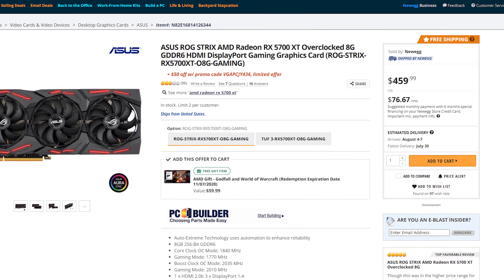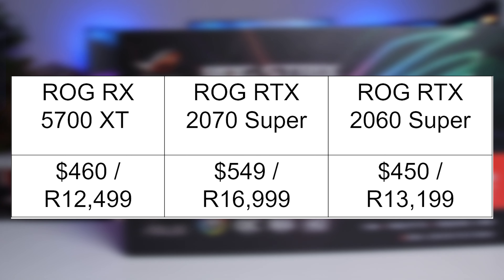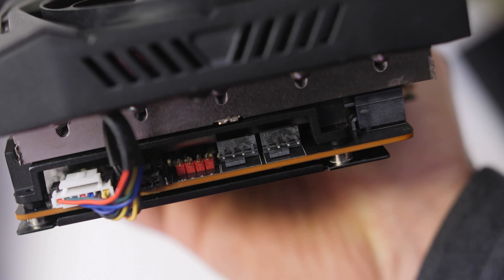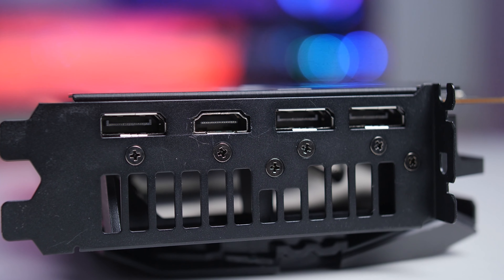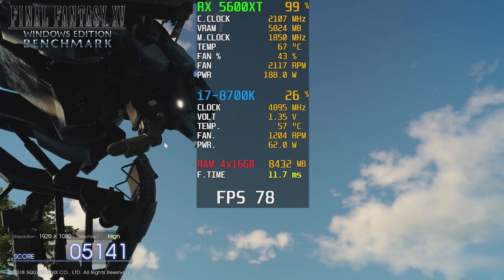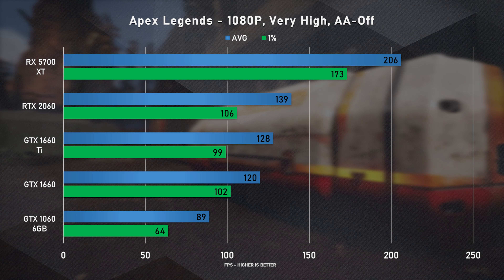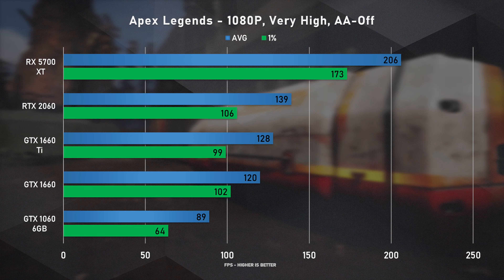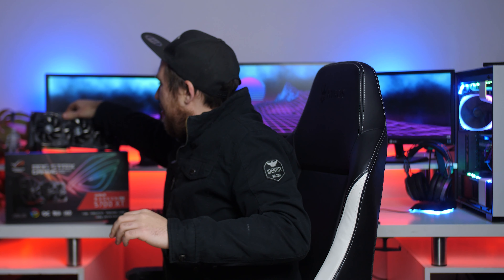ASUS ROG STRIX RX5700 XT Review - 18 Games Benchmark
AMD’s current top of the range RX 5700 XT GPUs has been out for some time now but that didn't stop me from still taking a look at the ASUS ROG STRIX RX 5700 XT OC.

Background Music
eccentric & Yeeflex - Lost Without You